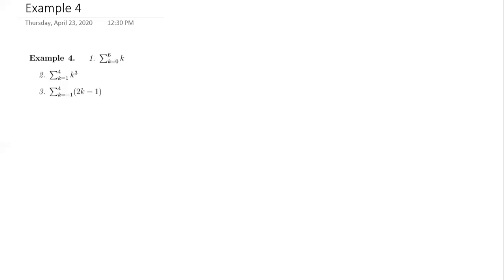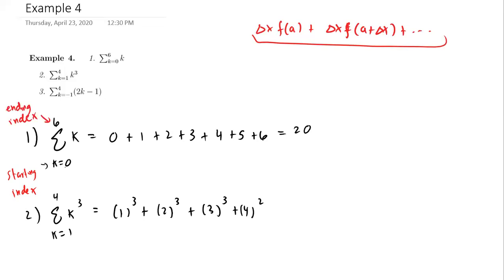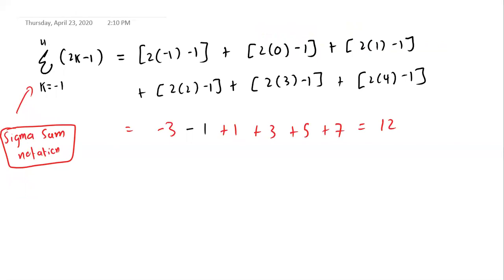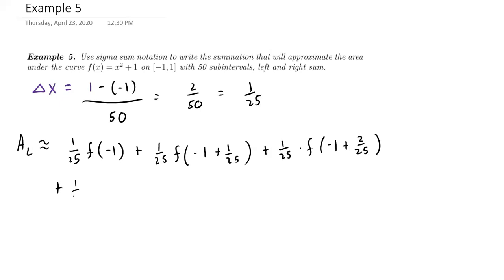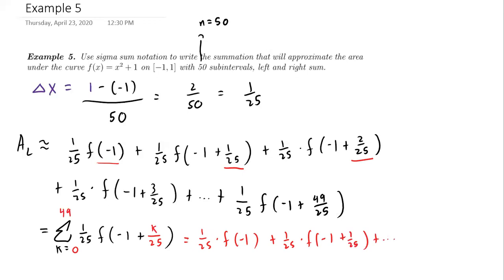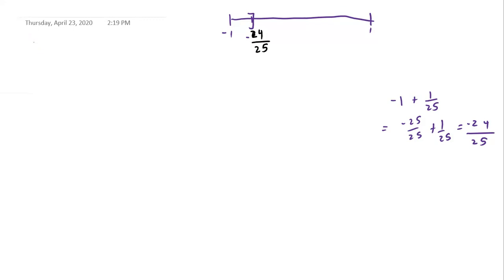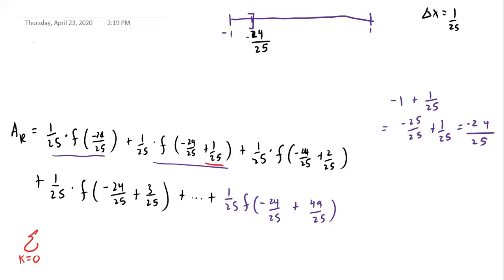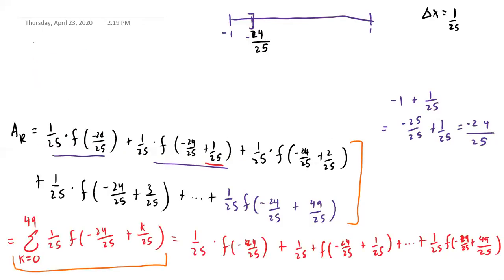5 1 6